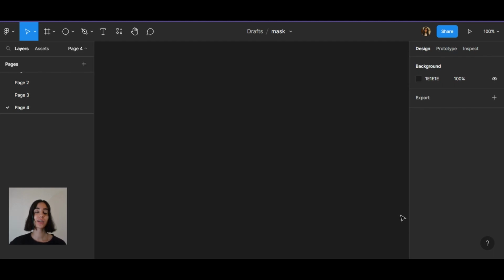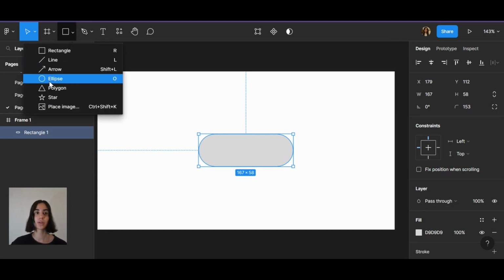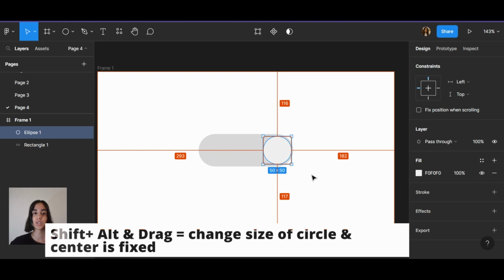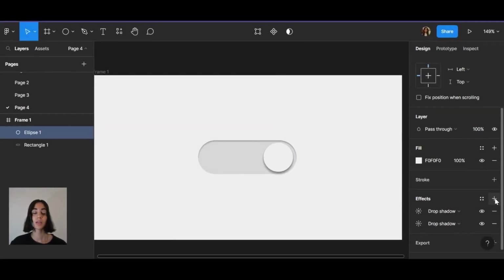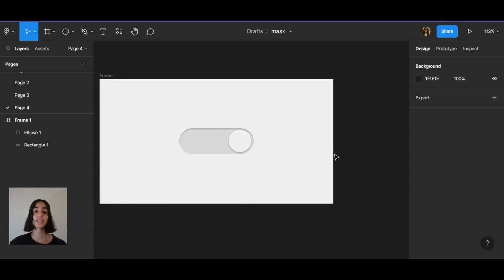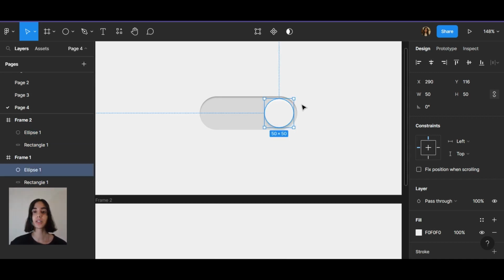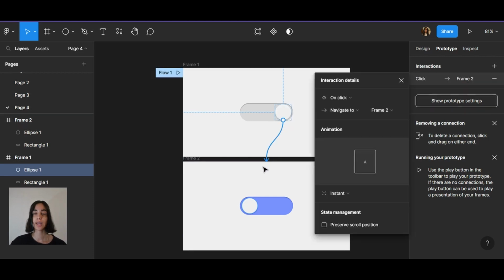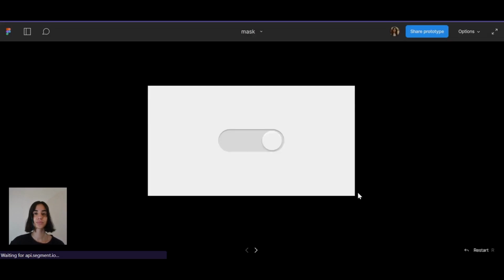Toggle key Design and animation with Figma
Here you can learn how to make a Toggle key or Turn an on/ off key with Figma. animation part is made by the prototype tab. Using smart animate is essential in this process.